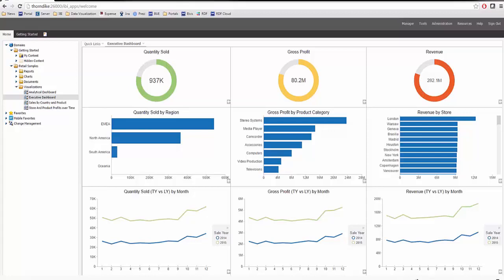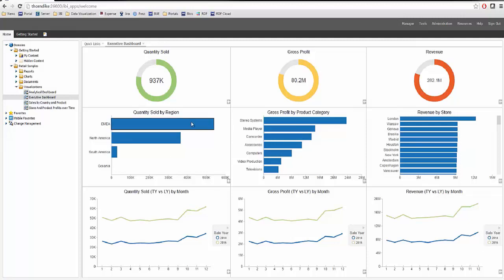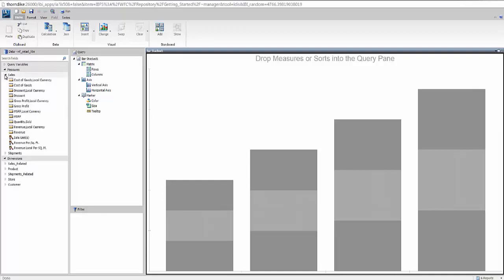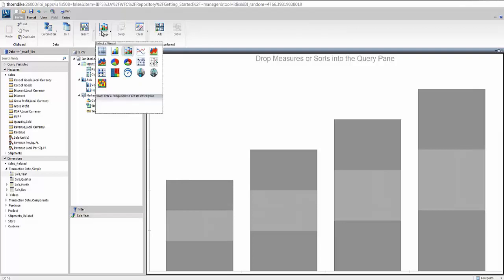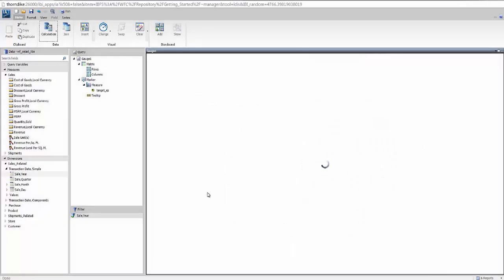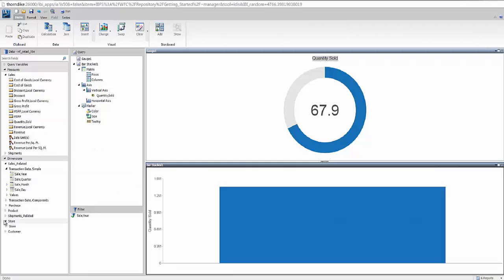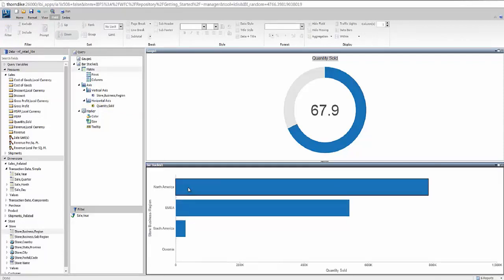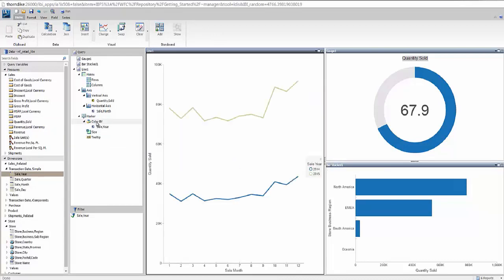executive dashboard visualization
Db2 Web Query for i Executive Dashboard Visualization Demo